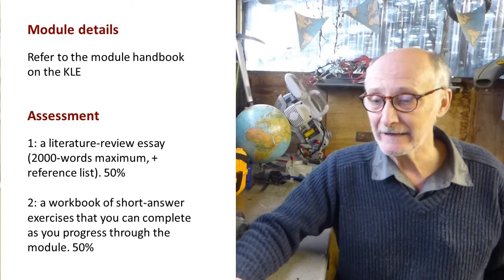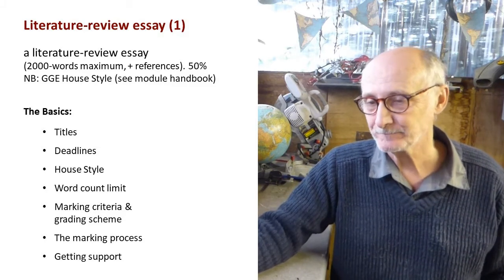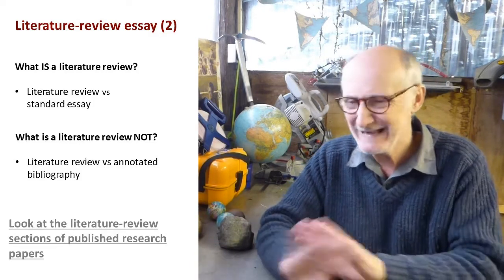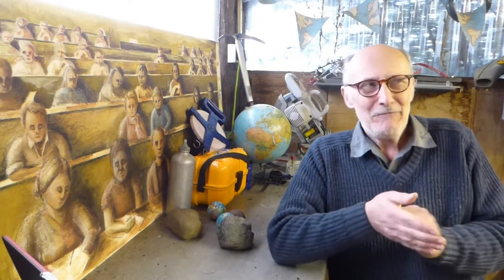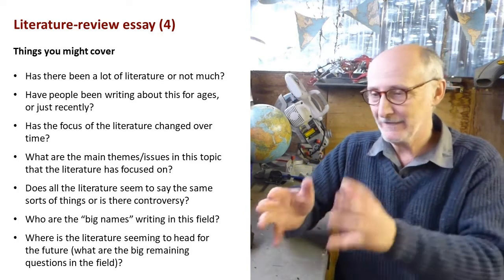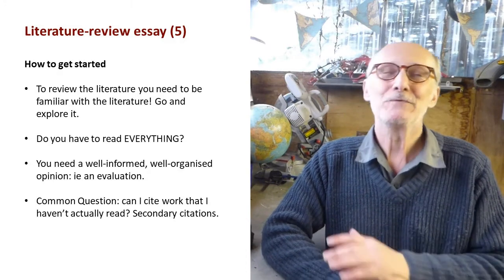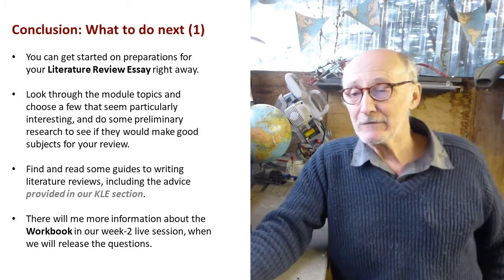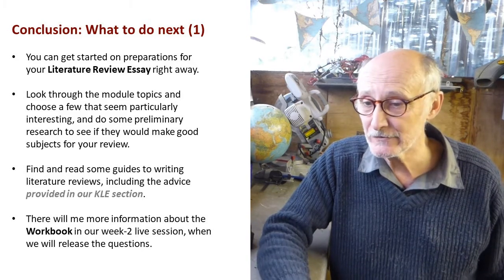esc10041 unit2: How to do your Literature Review and Workbook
For my People and Environment students